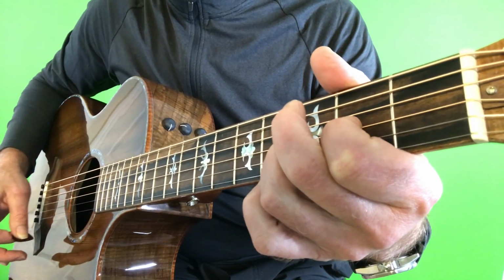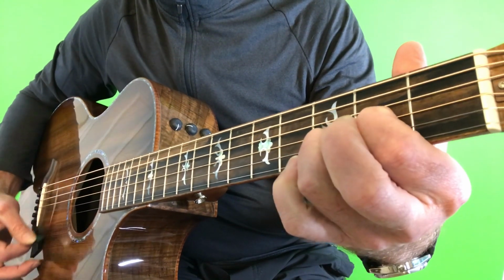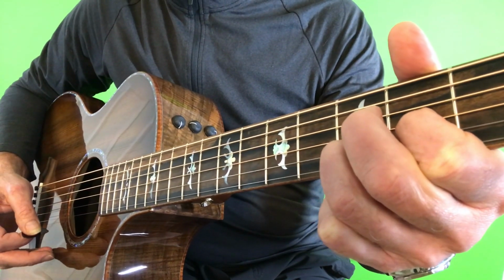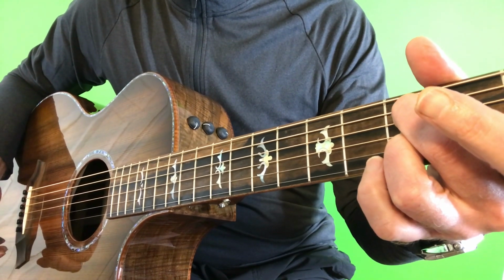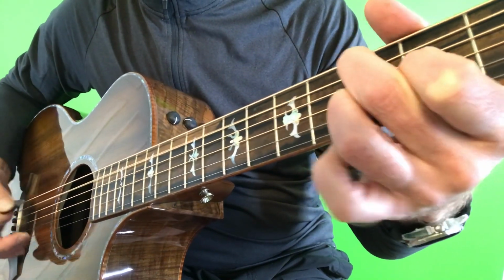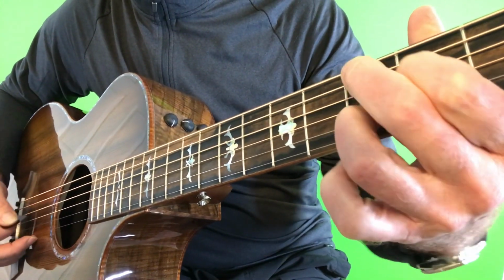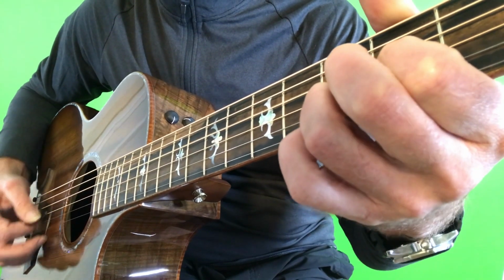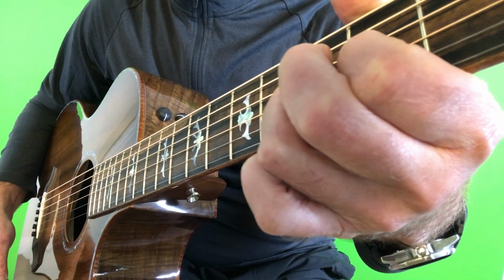Shady Grove Lesson in Double Drop D Tuning